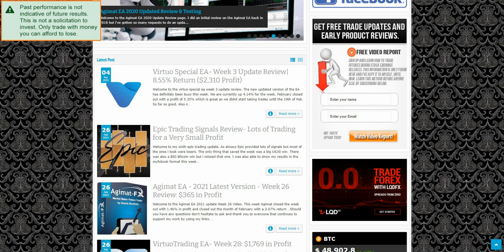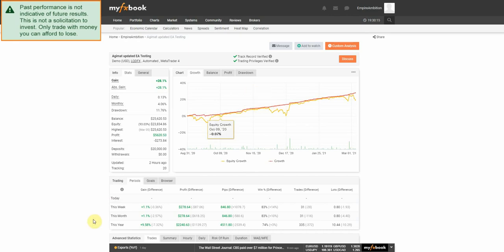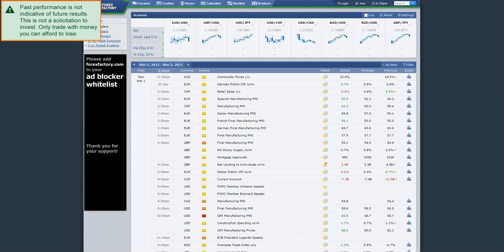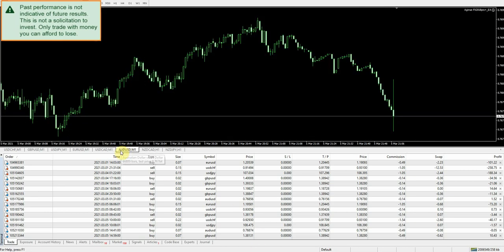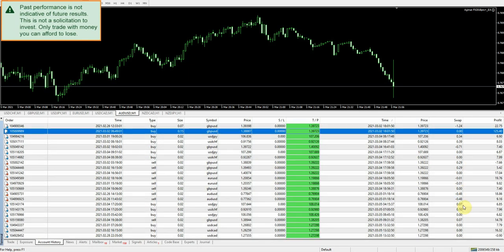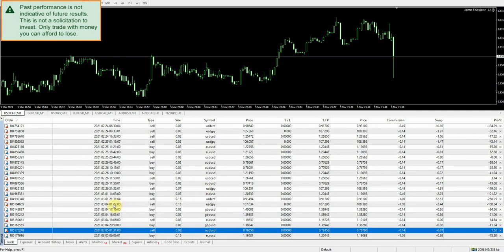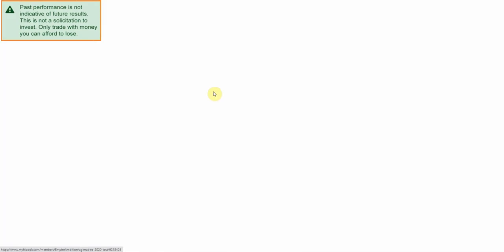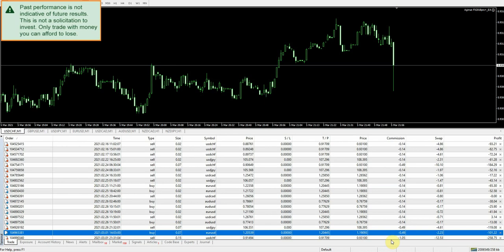Agimat EA - 2021 Latest Version - Week 27 Review: 1.52% Return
) Welcome to the Agimat EA 2021 update Week 27 Video. This week Agimat closed the week out with 1.52% in profit and closed out the month of February with a 3.72% return .